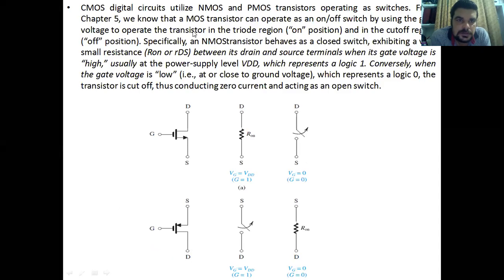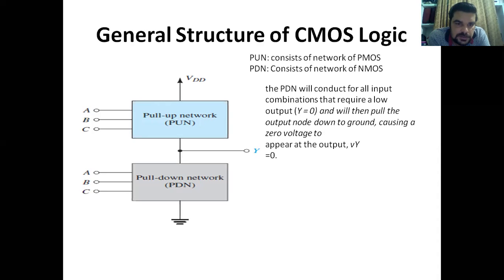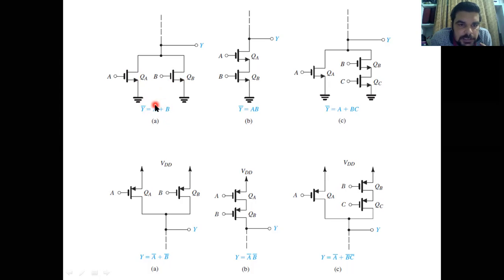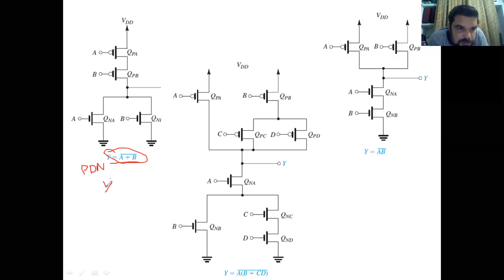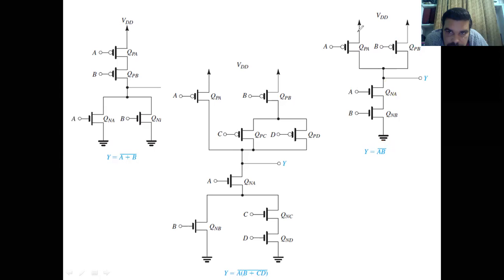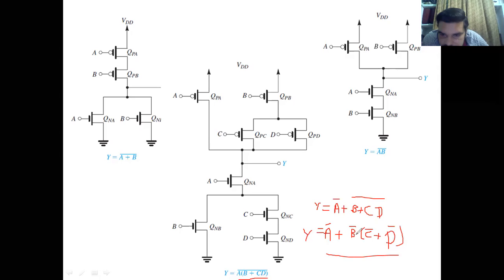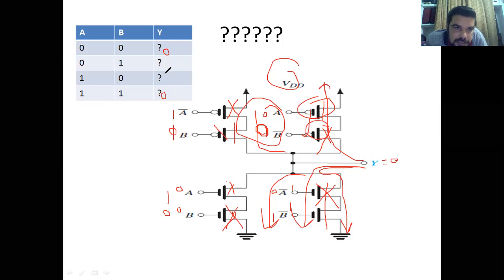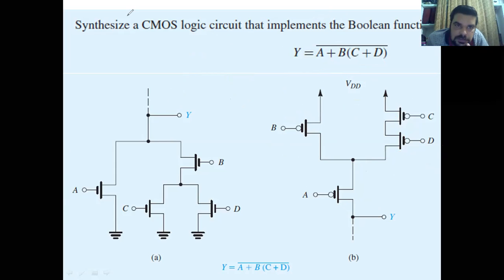L 5 CMOS Logic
VLSI DESIGN
UNIT-1